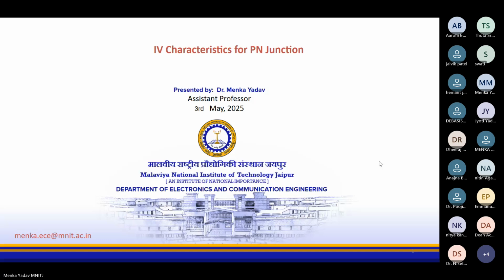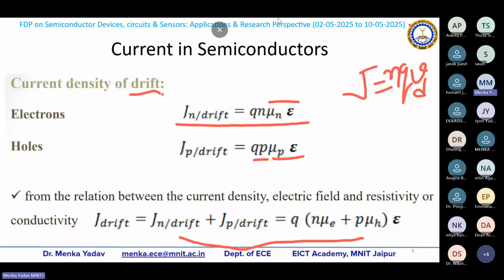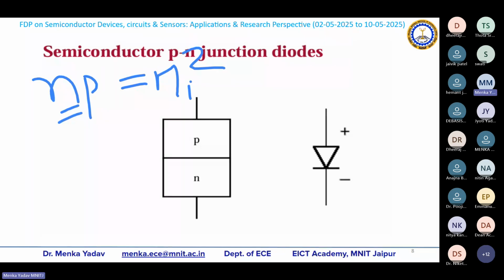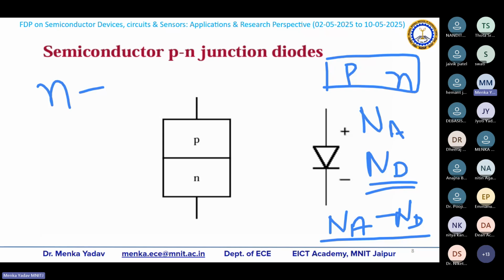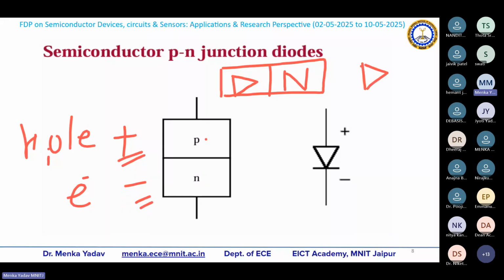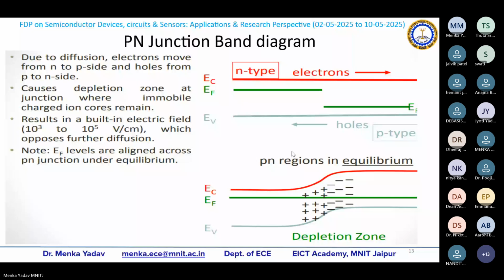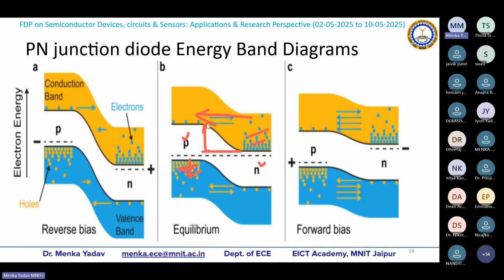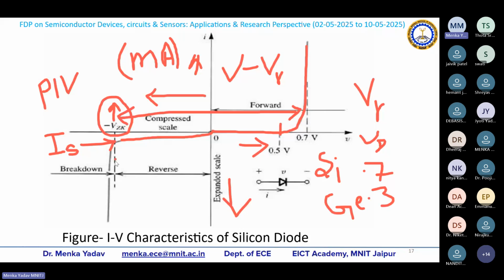Day 2 session 1 Semi conductors devices and sensors FDP Webinar